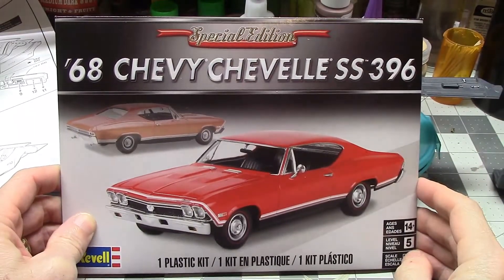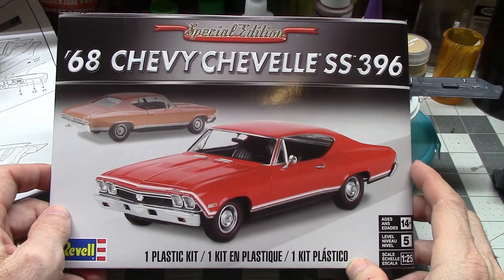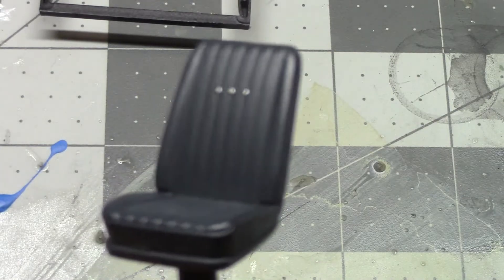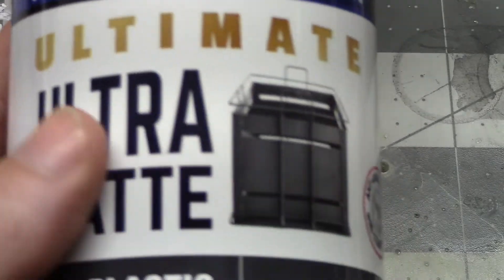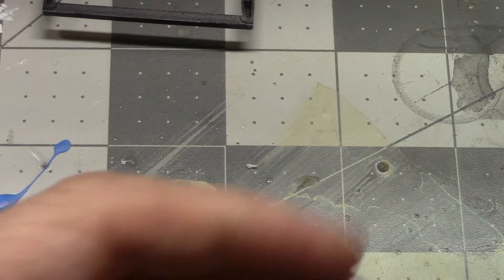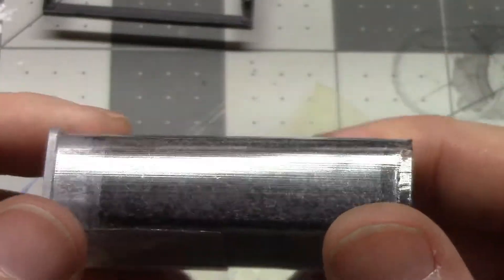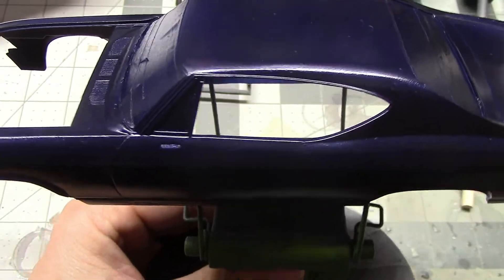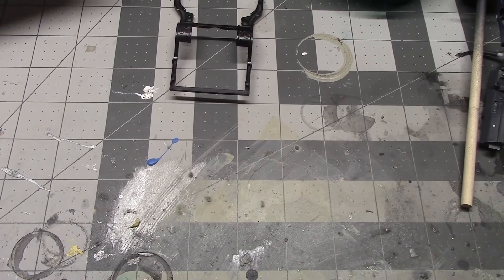2019 Cancer Awareness Build Update 1